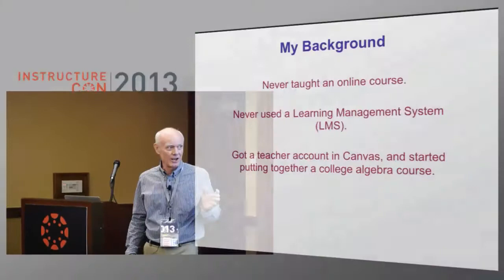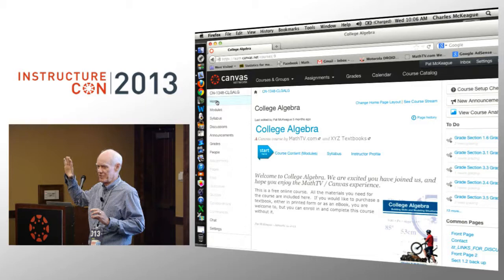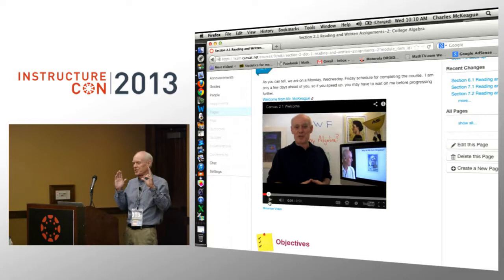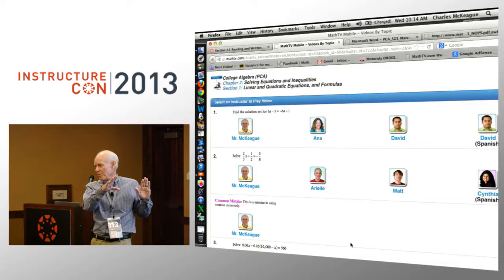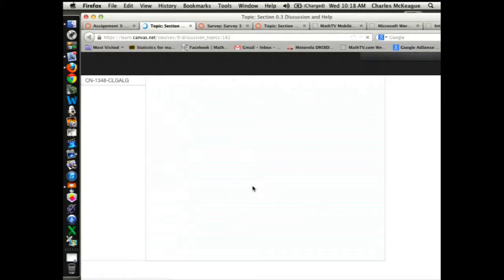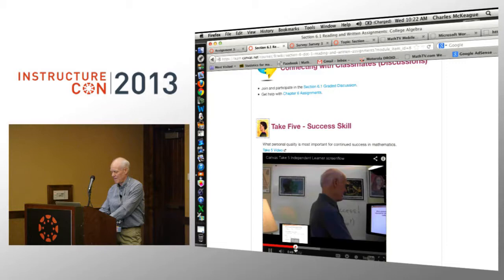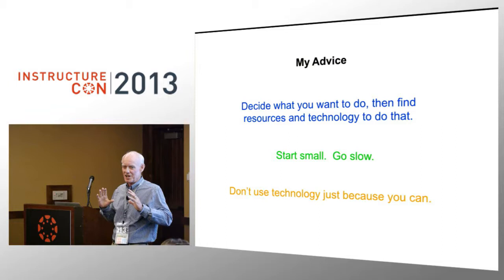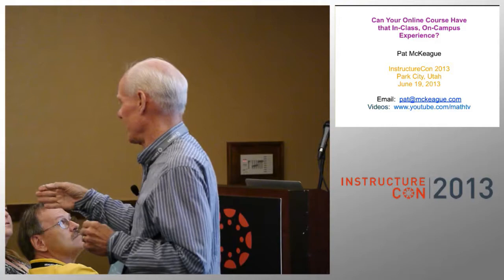Can Your Online Course Have That In-Class, On-Campus Experience? | InstructureCon 2013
Pat McKeague of MathTV

Pat McKeague taught College Algebra online in the Canvas Network in Spring 2013 with a goal of making the course seem as much like an on-campus classroom experience as possible. This presentation discusses the methods used to develop and deliver this course and examine how well students think the course achieved that goal.